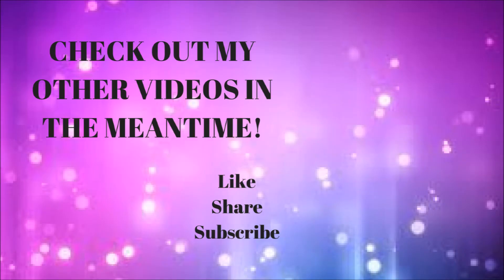Garnier Micellar Water VS Etude House Monster Micellar Cleansing Water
Products Mentioned:
- Gariner Micellar Water
- Etude House Monster Micellar Cleansing Water

Camera Used:
Sony A5000